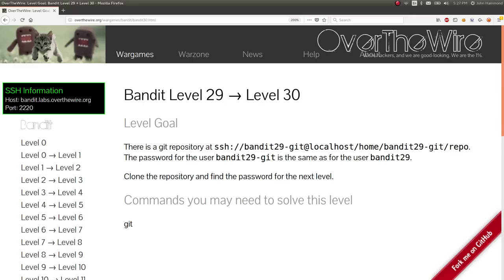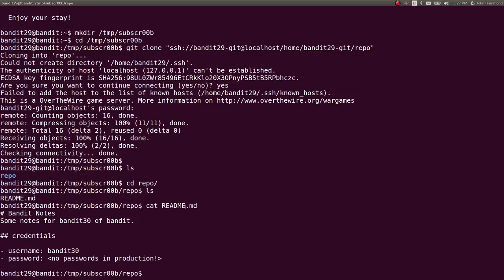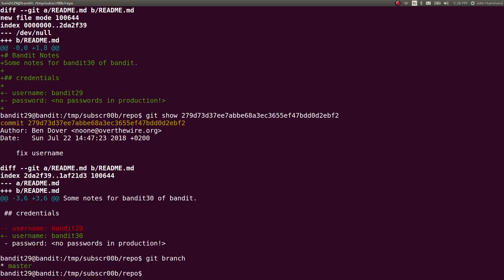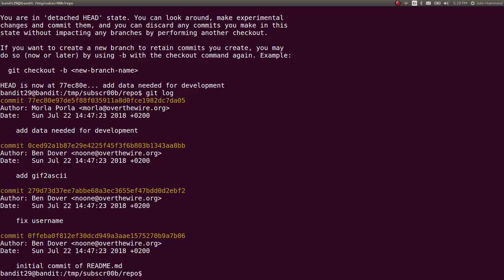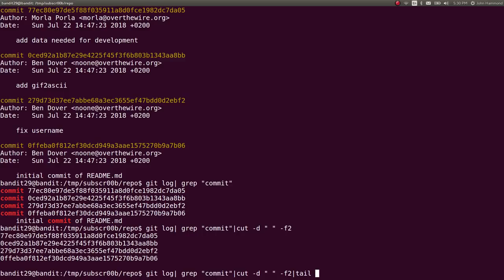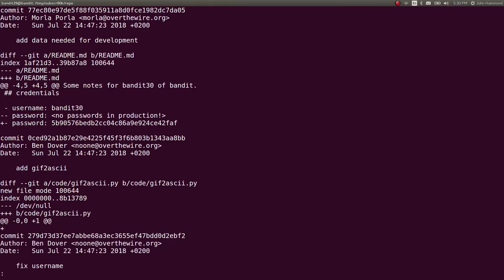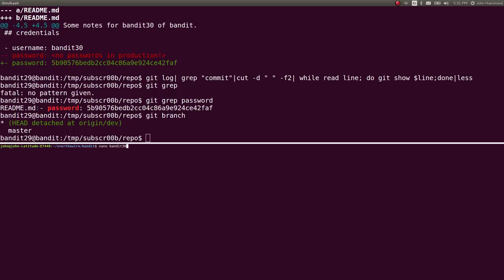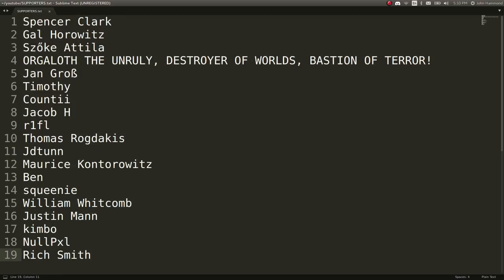Git/Linux Hacking | Bandit: OverTheWire (Level 29)